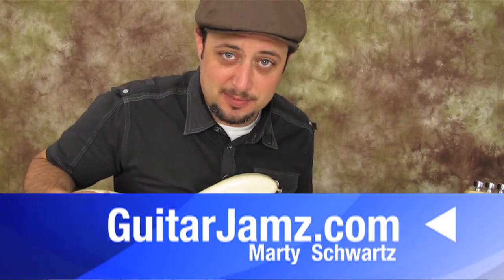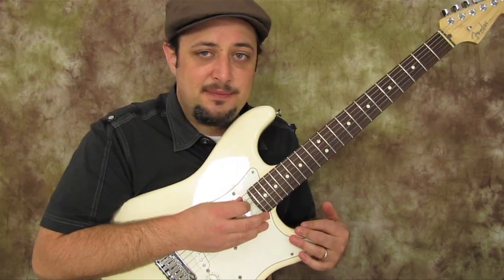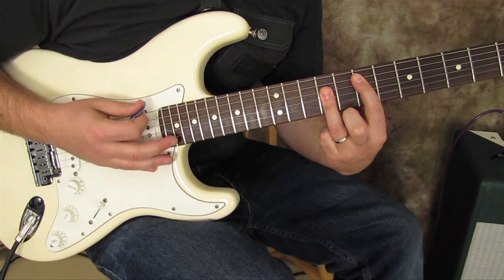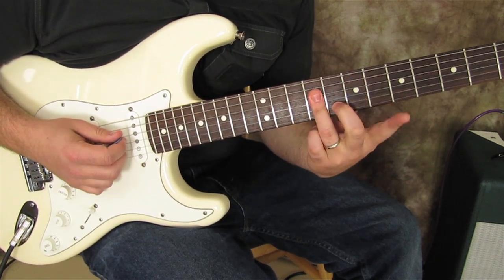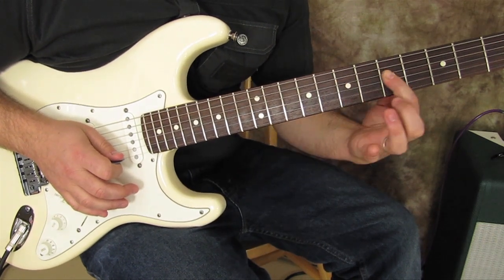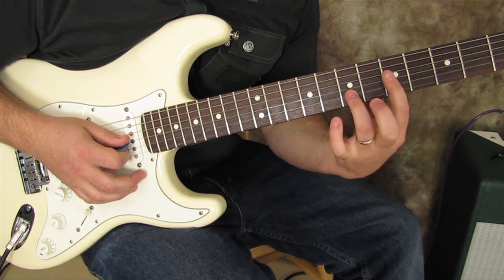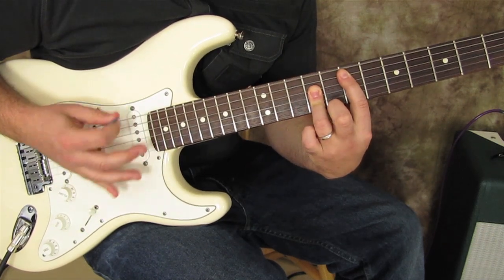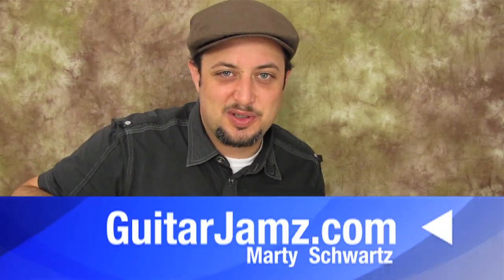80's Rock - Ratt - Round and Round - Rock Electric Guitar Lessons